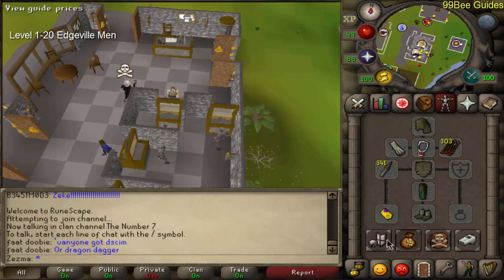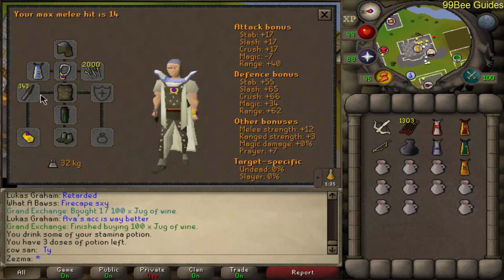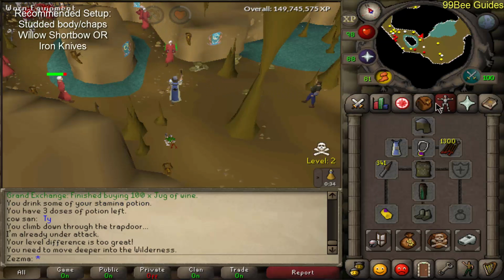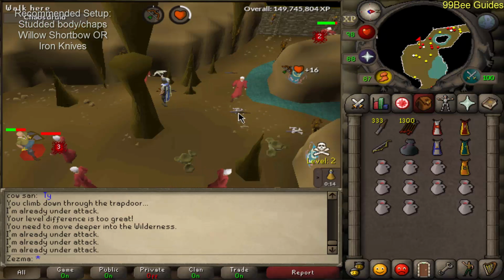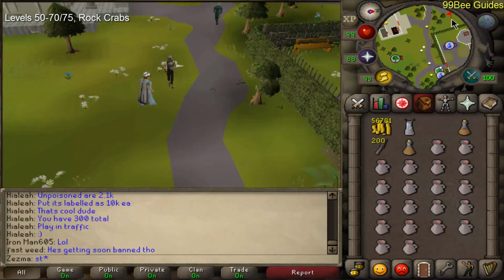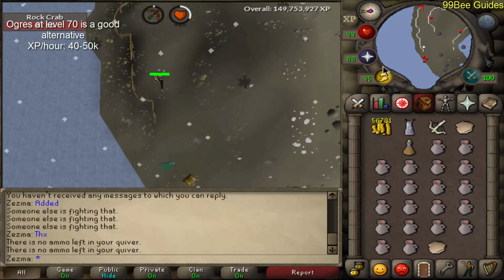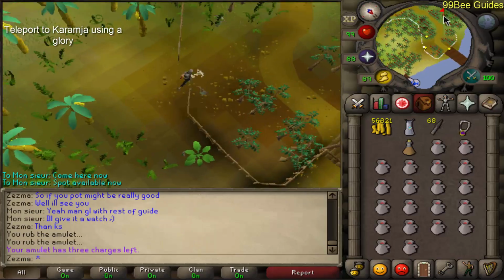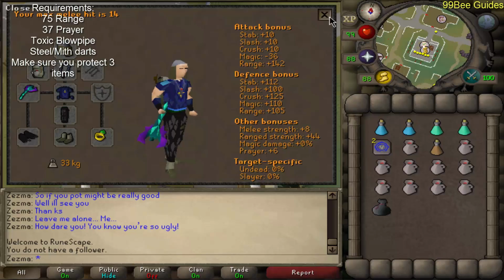OSRS 1-99 Range Guide 2024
OSRS 99 Range Guide
This guide will show you how to get 99 Range while making money on your way there. This guide includes methods that get you 100k Xp/hour while making money.

I did not mention using a cannon as you can utilize that at any point from 1-99 Range.

Quests required for NMZ portion of the guide:
Tree Gnome Village
Grand Tree
Fight arena
Mountain Daughter
Vampire Slayer

99 range guide 07
99 range guide
99 range
Old School Runescape 99 Range Guide
Old School 99 range
Old School Runescape - ULTIMATE Range Guide 1-99